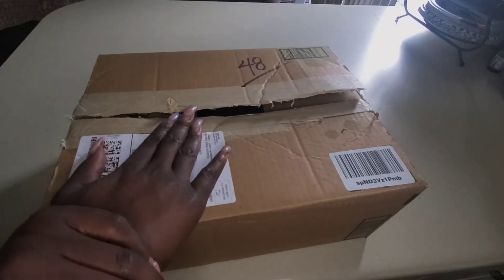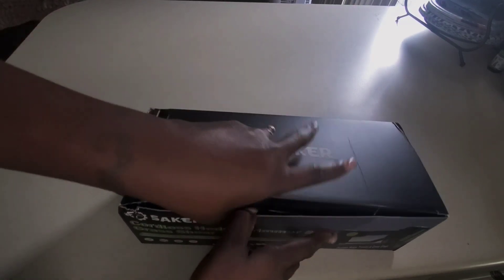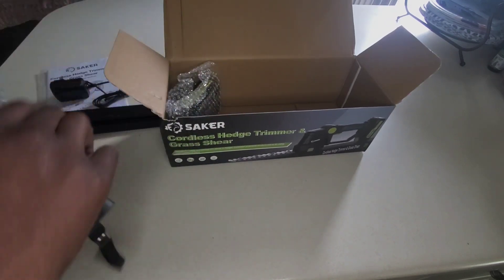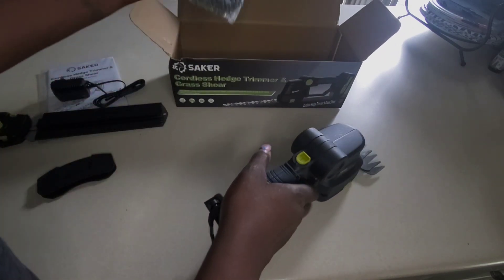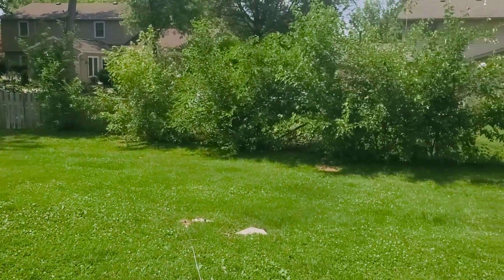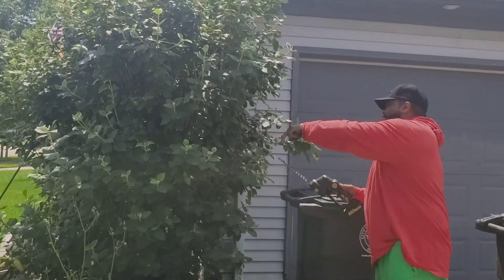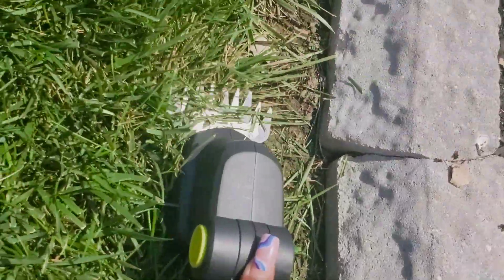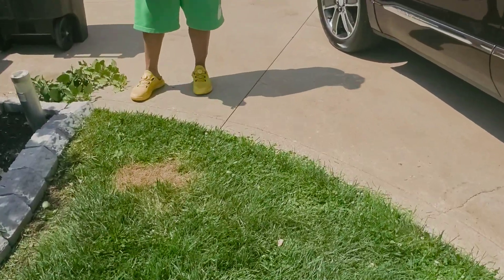Saker Cordless Edge Trimmer Review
This is a powerful cordless tool.   A must have!